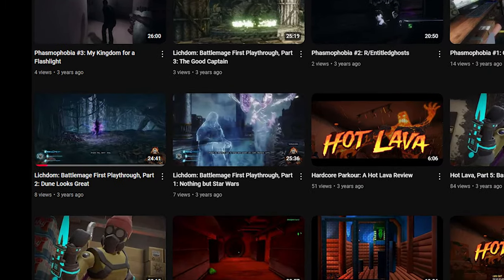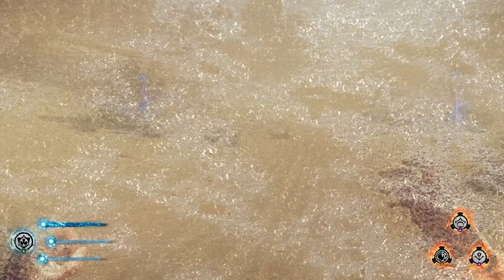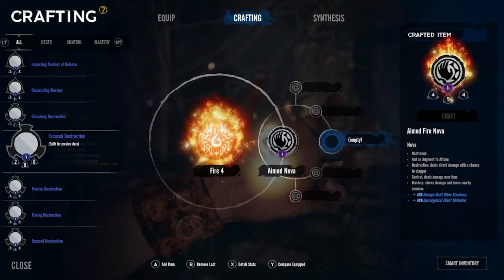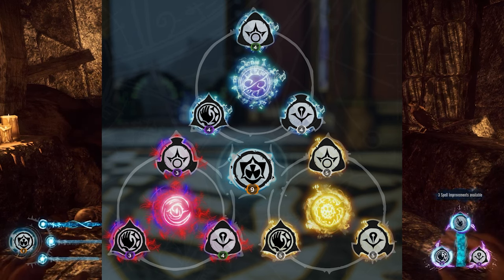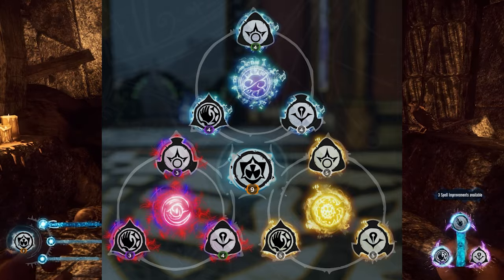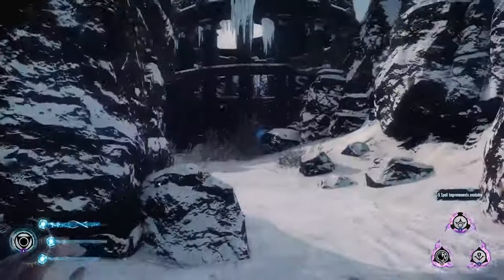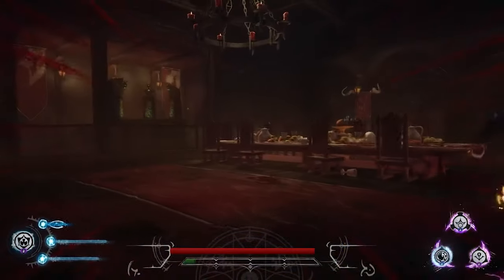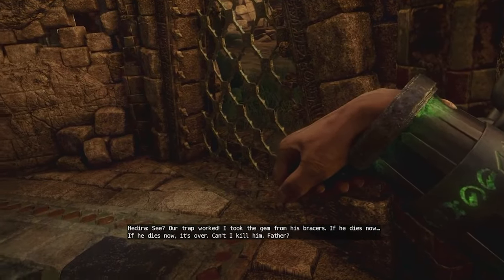Lichdom: Battlemage Is Not Good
The evil is finally defeated, and I have thoughts.